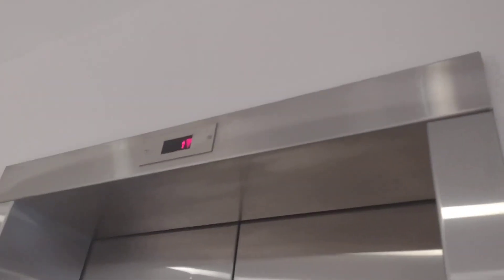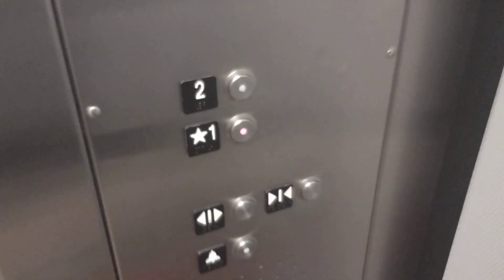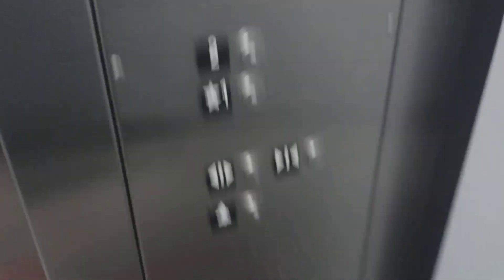Creaky Schindler HT Hydraulic Elevator at Congdon Hall UNCW in Wilmington NC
Filmed in August 24th 2022

This was originally.

Computer Information Systems Building.

This elevator is just plane basic nothing to exciting and its creaky.